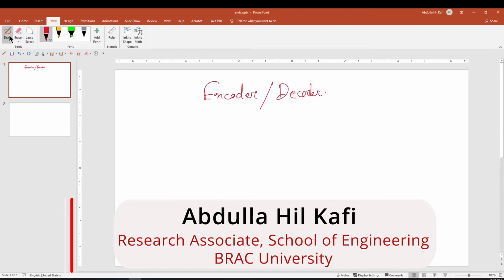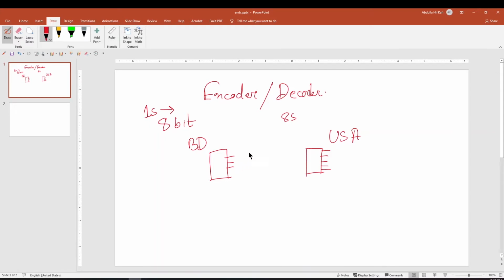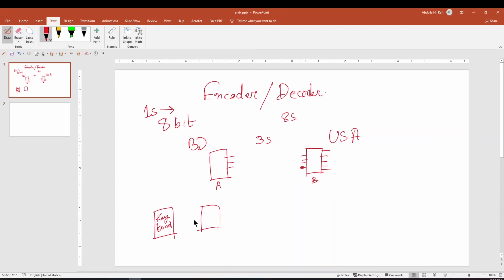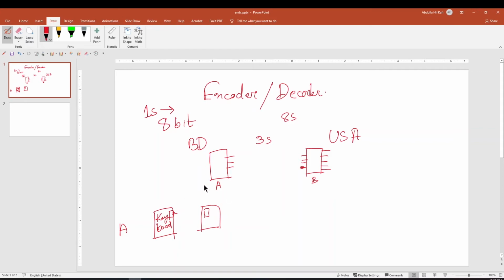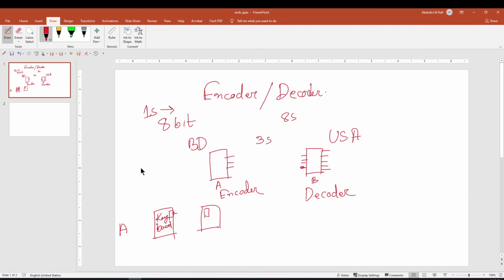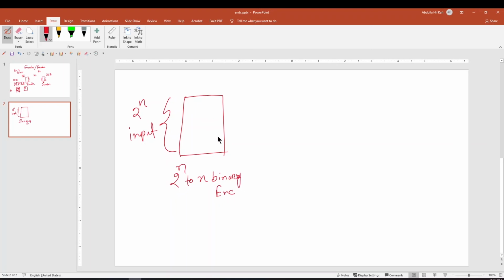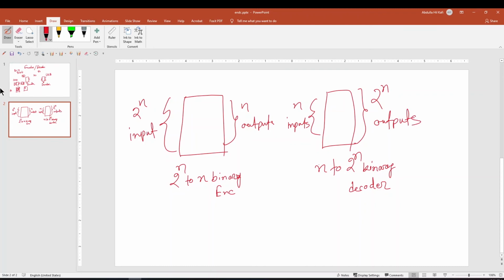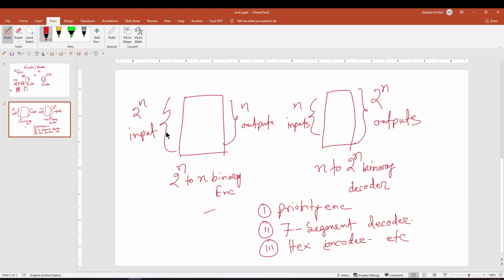EEE 302 , Digital Electronics Lab|| LAB 04|| Basic